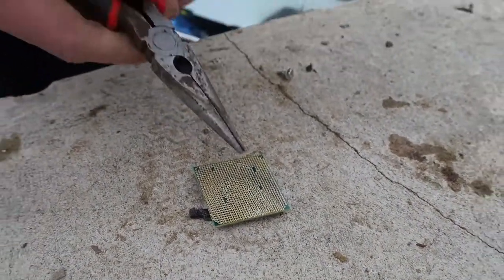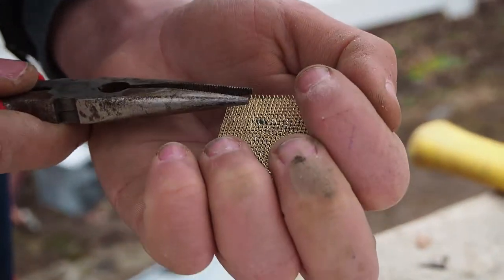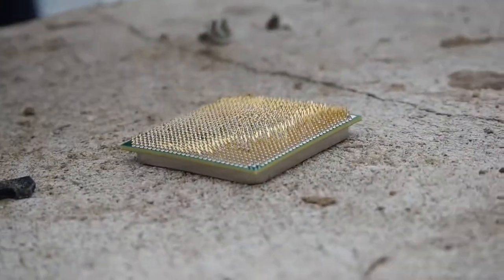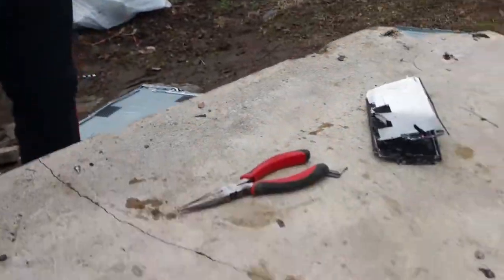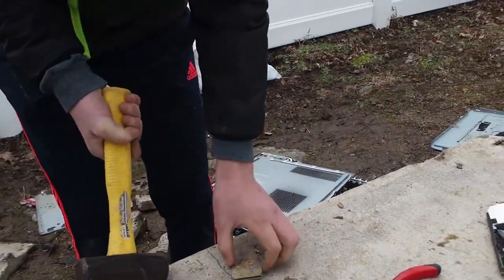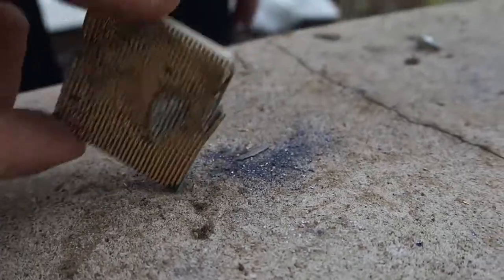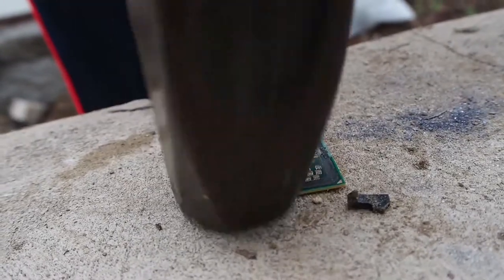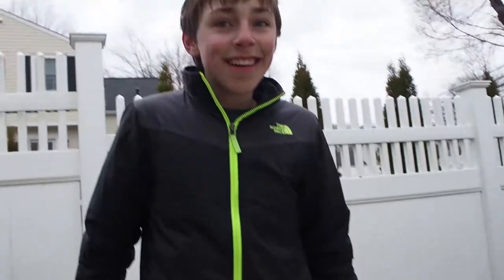How to DELID any amd cpu!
Originally was gonna be called "How to unbend ALL pins on an amd cpu!" as a followup

Credits:
Parker - Cameraman/Editor
Reed - Host
Jack - Host
LeBron - Dad